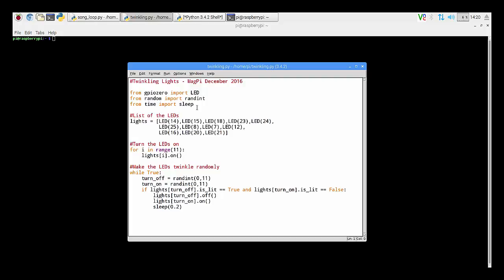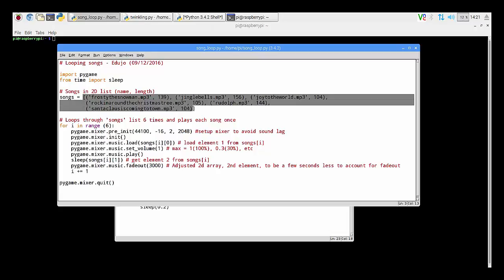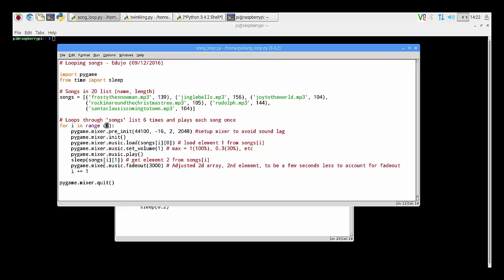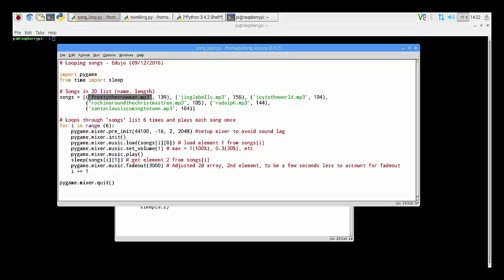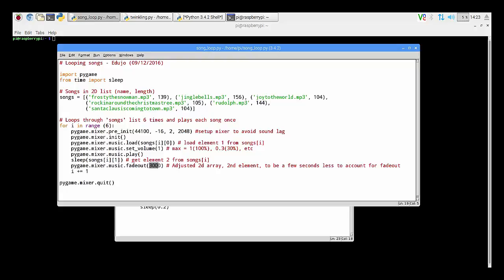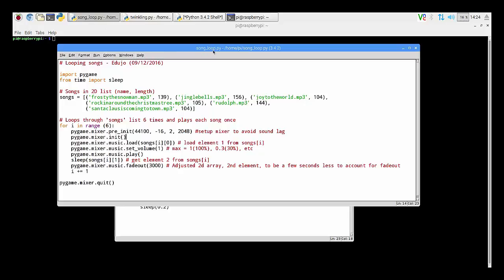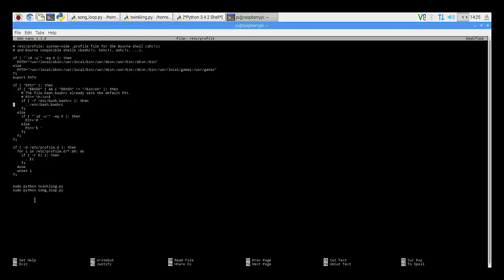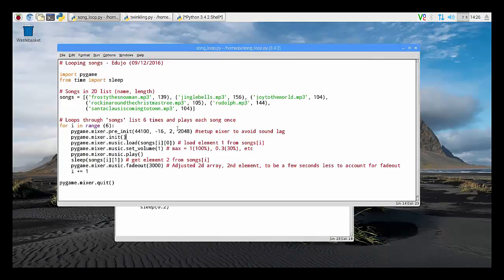33 Christmas Tree Project (Part 4) - Edujo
In this video I show you how to loop a number of songs using Python and the PyGame module for my Raspberry Pi Christmas Tree project. Enjoy!